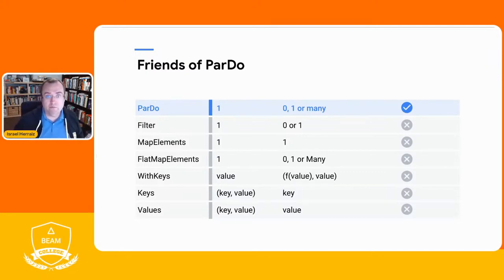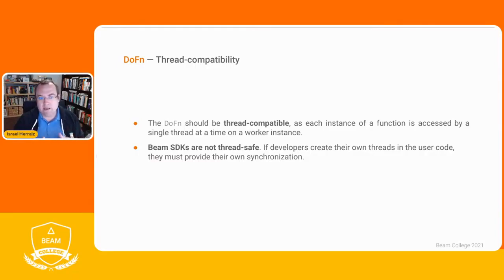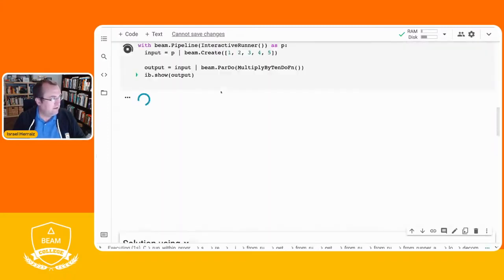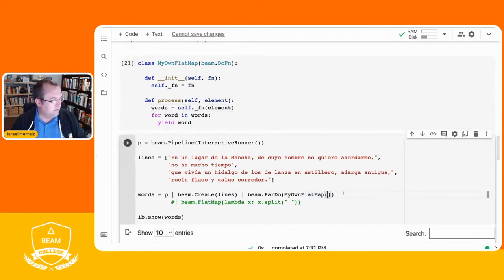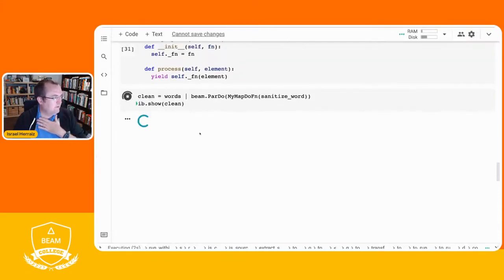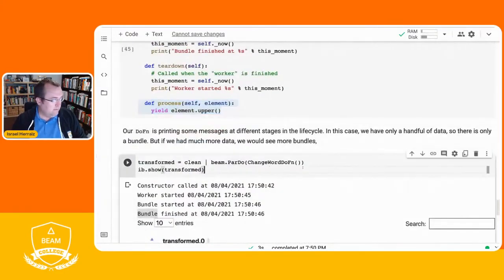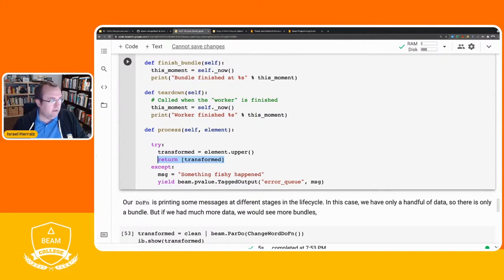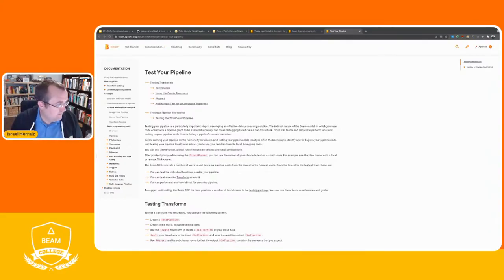Apache Beam DoFn life cycle and user code requirements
Session presented by Israel Herraiz in Beam College.